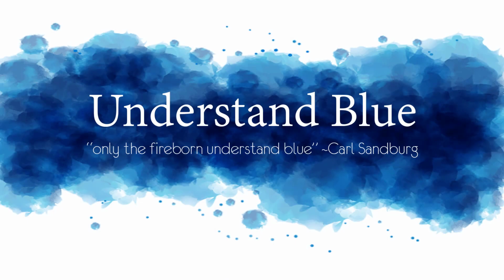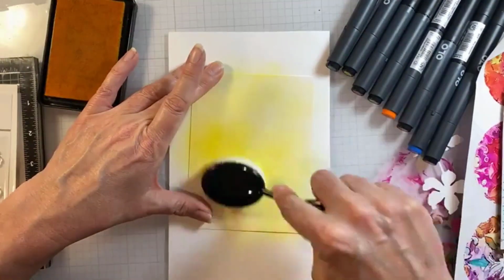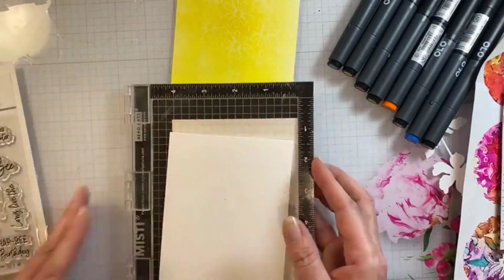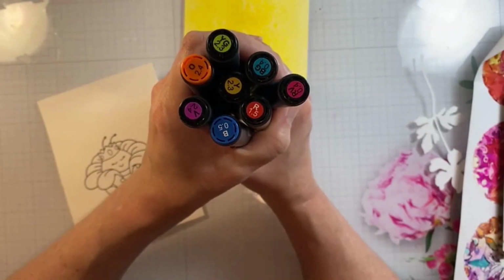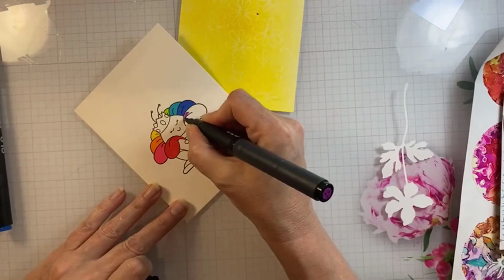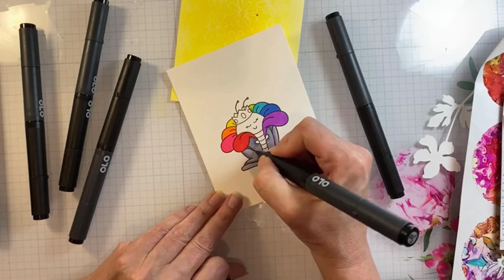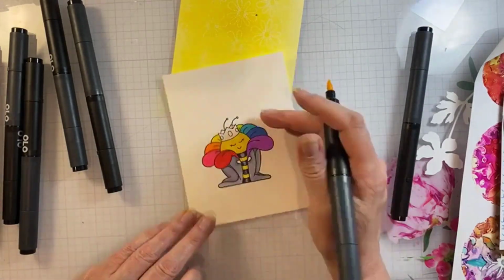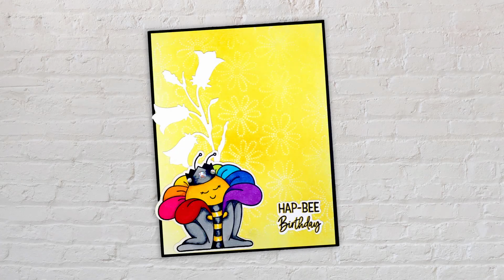Texture Plate Resist Technique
Hello Crafty Friends! We are having a fun video hop to celebrate the Birthday Bliss Release! We will be giving away TWO $50 Gift Cards (one each) to the lucky winners! Keep reading for details on how to enter to win this fabulous giveaway.
Comment before 5/06/22!
** Leave a comment along the hop, starting here!
——— S U P P L I E S ———
• Queen Bee

• MISTI Laser Etched Stamping Tool (8-1/8 X 10-1/2), My Sweet Petunia

• Storage Envelopes, Medium 25pk, Essentials by Ellen - Ellen Hutson LLC

• CheckOutStore Stamp & Die Clear Storage Pockets (5 5/8 x 8 1/2) –...

• Extra Large -50 pk, Avery Elle Stamp & Die Storage Pockets - Ellen Hutson...